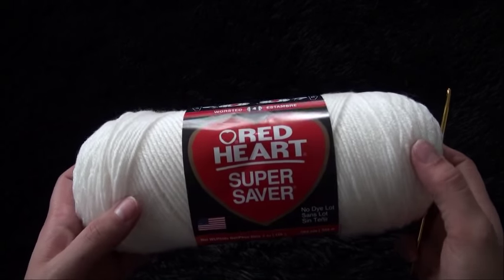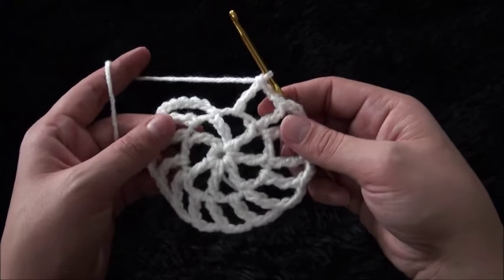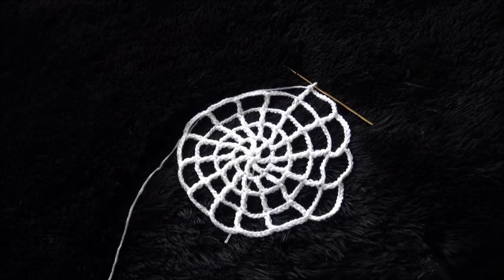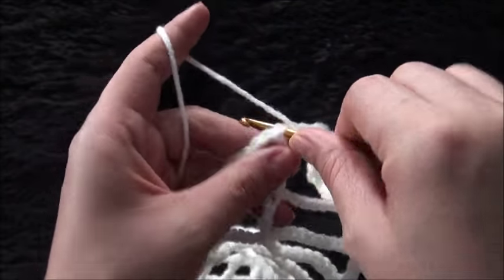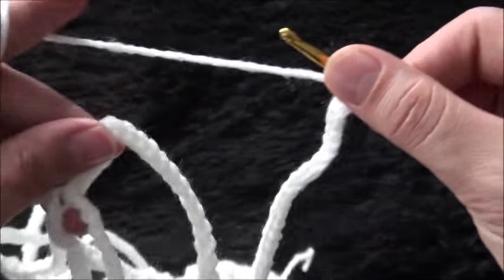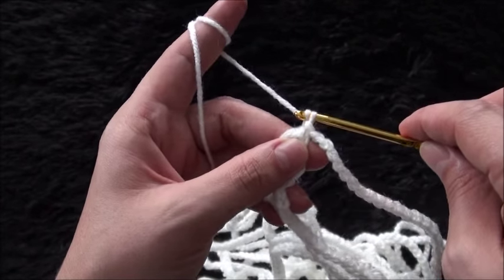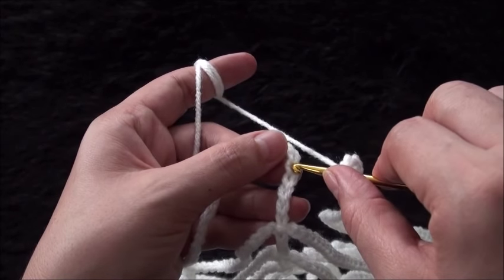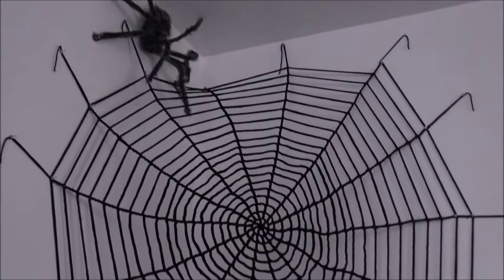How to Crochet a Spider Web Pattern #316│by ThePatternFamily